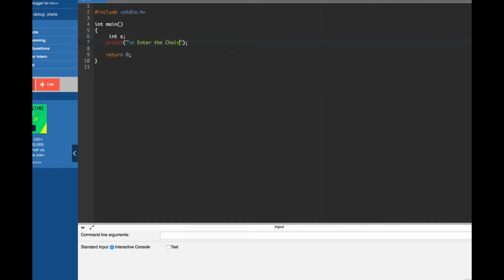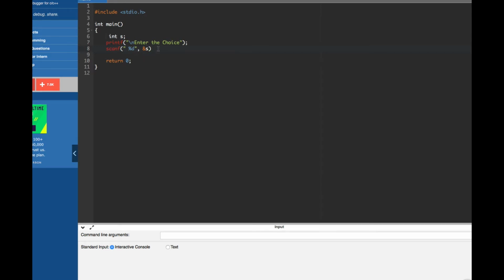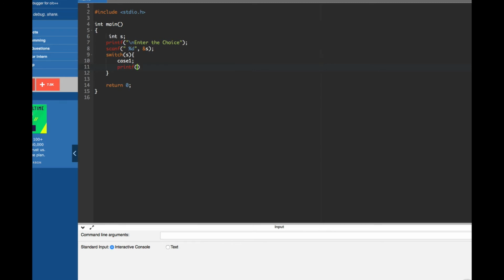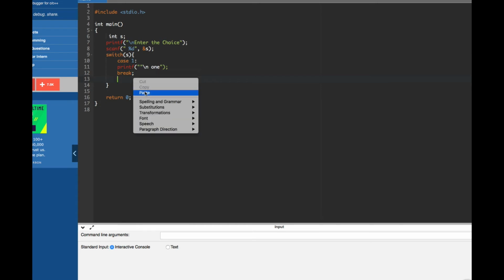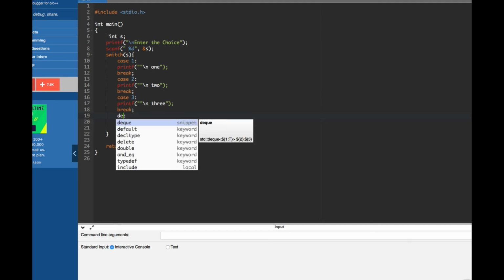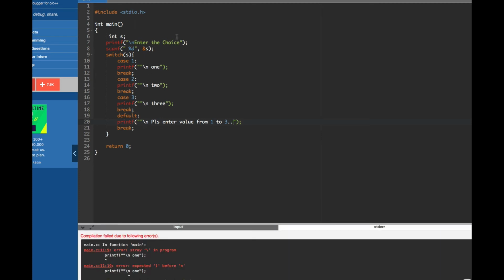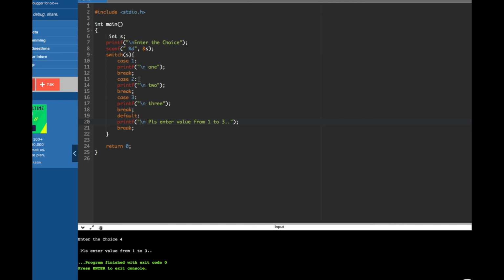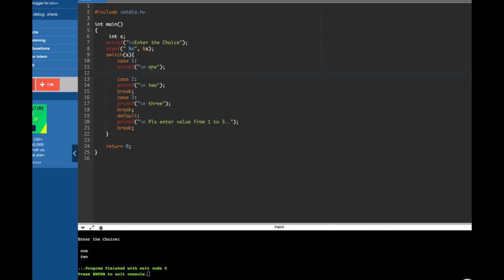switch program in c programming